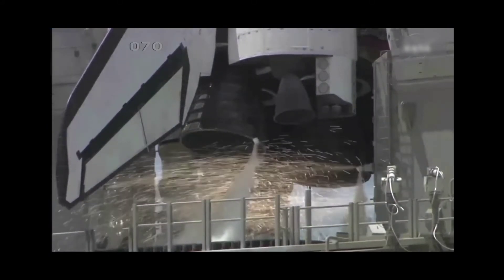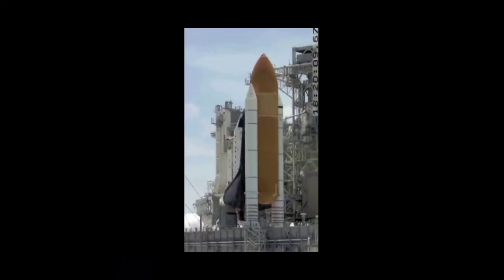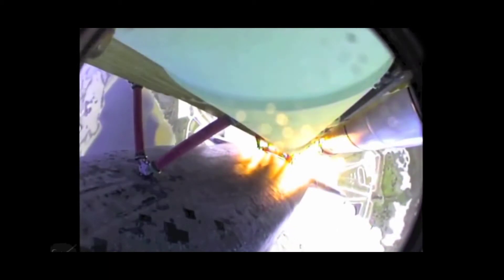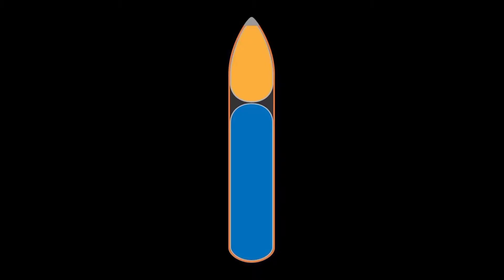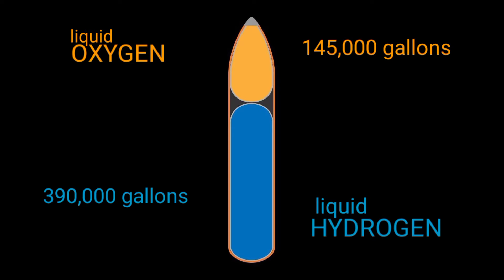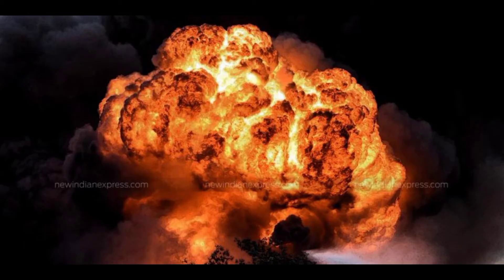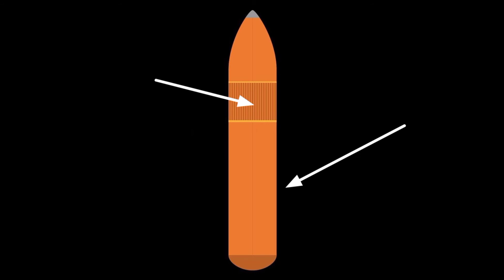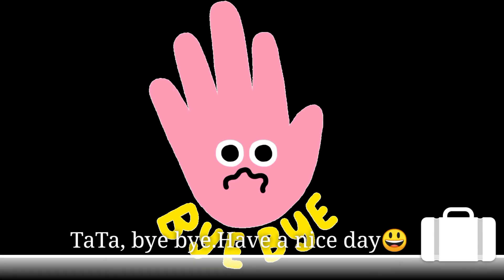Why the external fuel tank (EFT) of space shuttle has orange color?? Explanation series EP-1